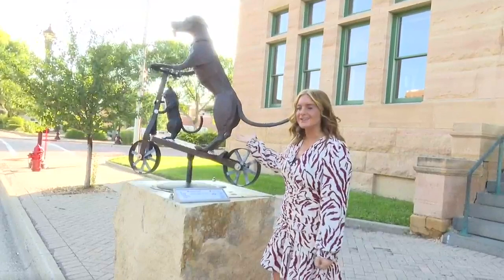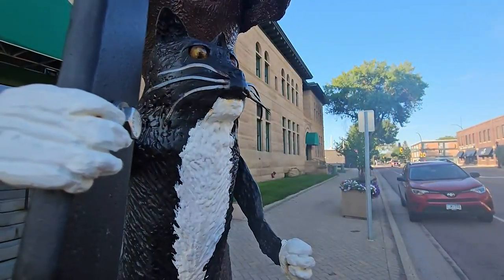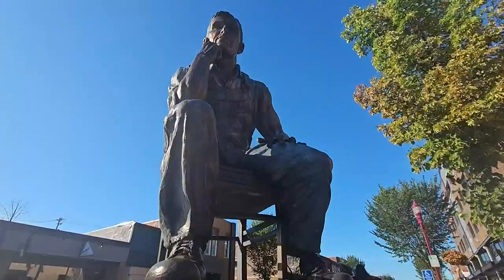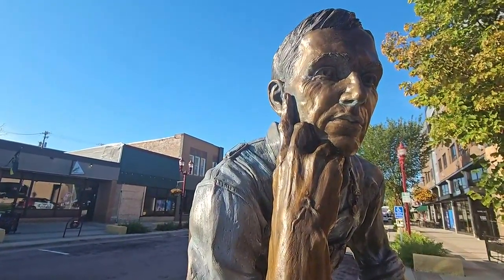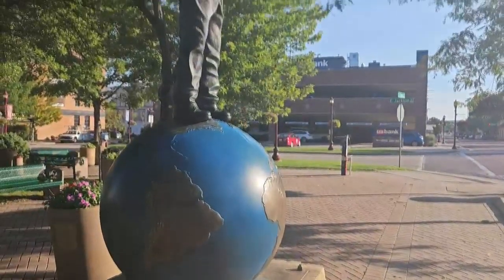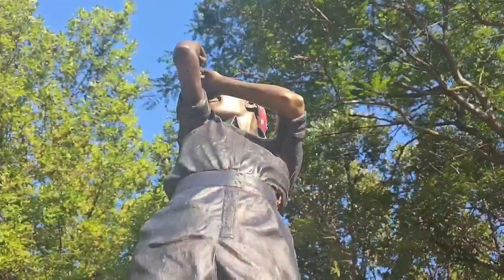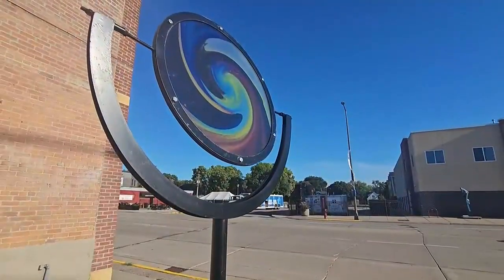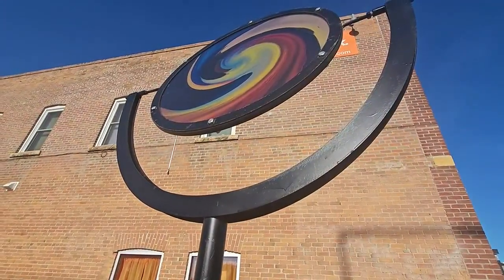Mankato’s best downtown sculptures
Each year they are switched out and there are some really neat ones this year. Here’s some of our favorites.